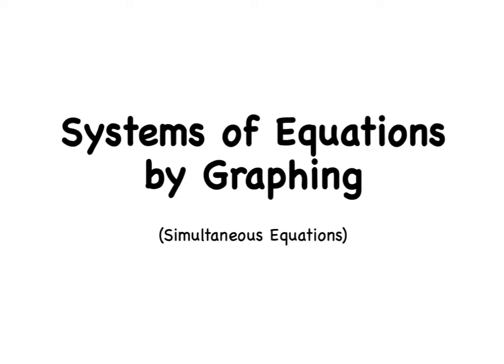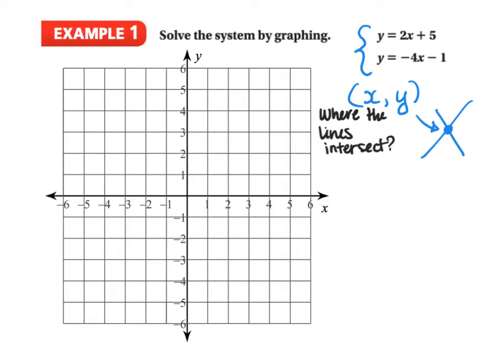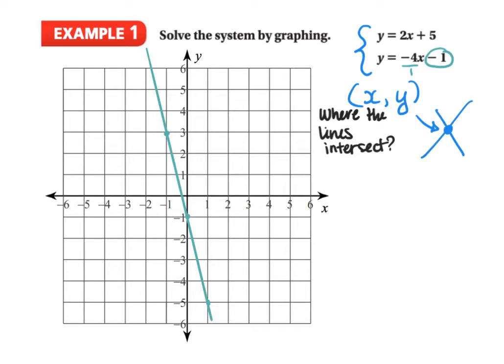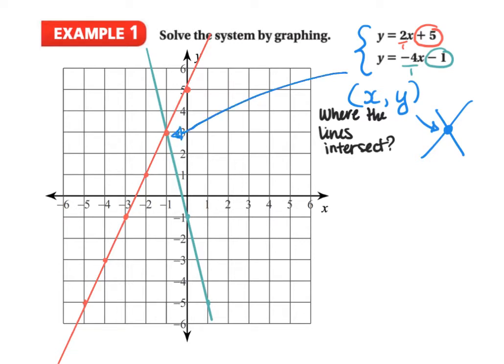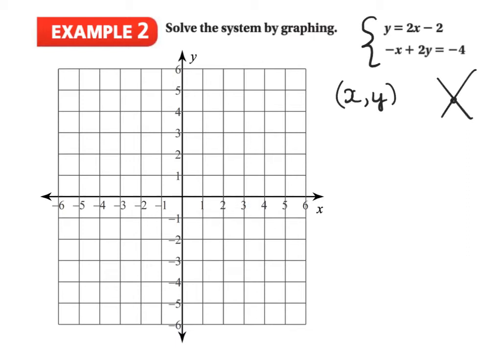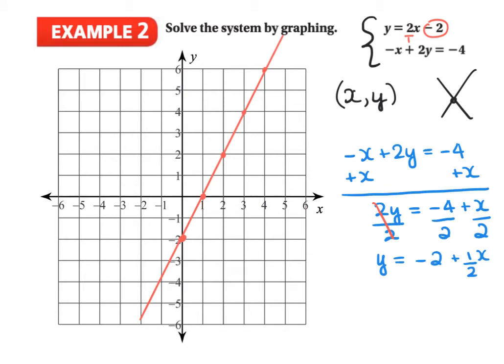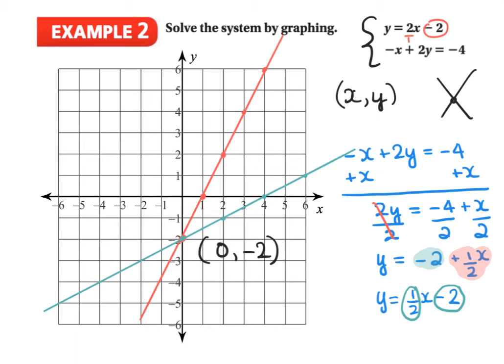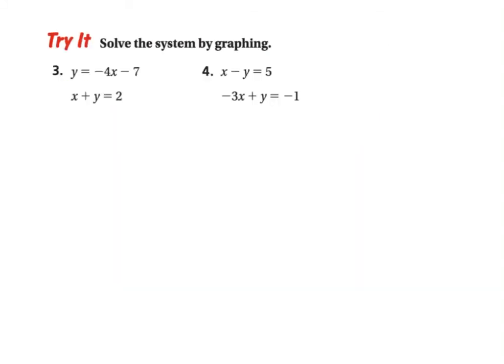Systems by Graphing